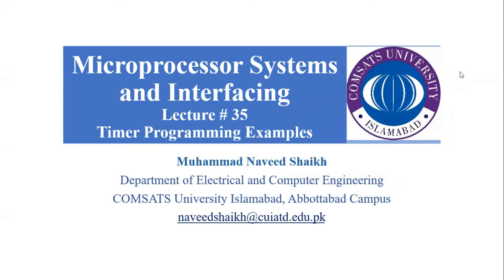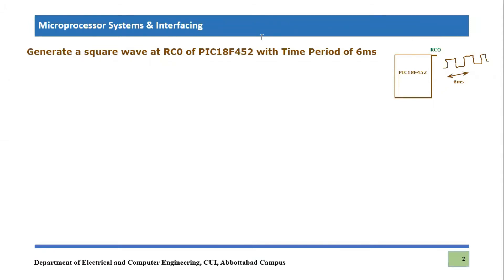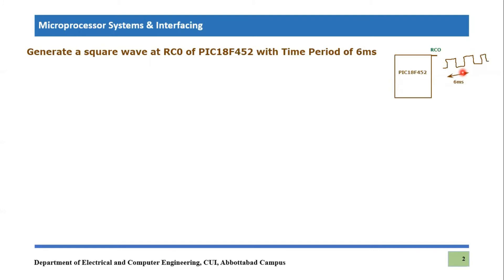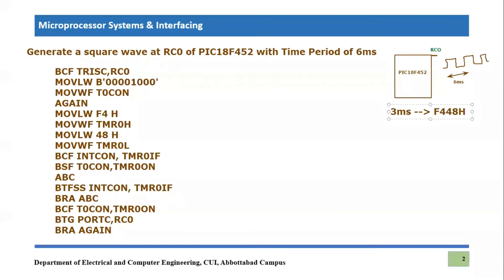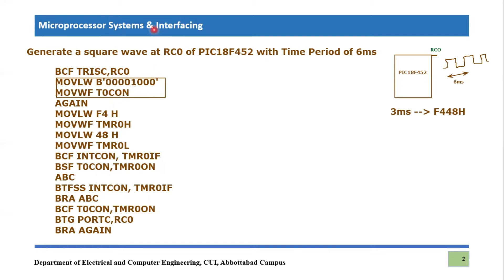Timer Programming in Assembly Language for PIC18F Microcontroller || How to Program Timer in PIC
This video tutorial discuss some application programs in which Timer 0 is  used and all necessary instructions are included. All basic steps which were covered in previous tutorials about timer programming have been incorporated in example program of assembly language. One can use this program example as specimen program to program timer 0 for PIC18F452 microcontroller in assembly language.